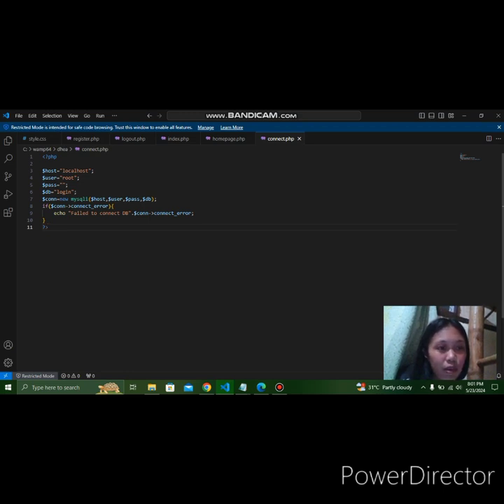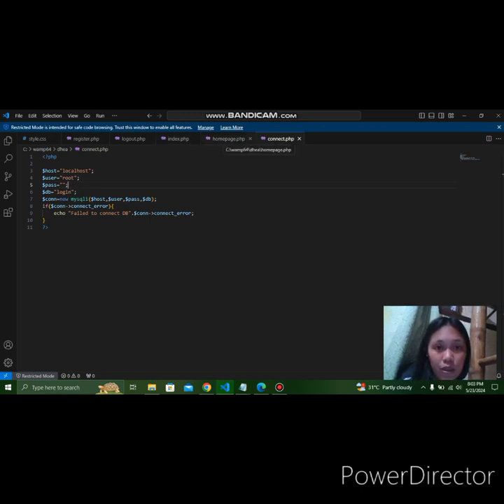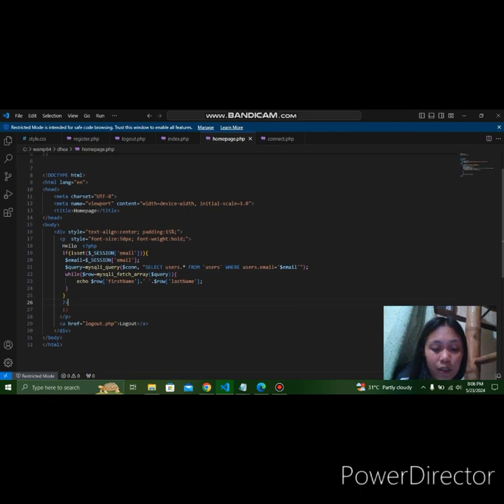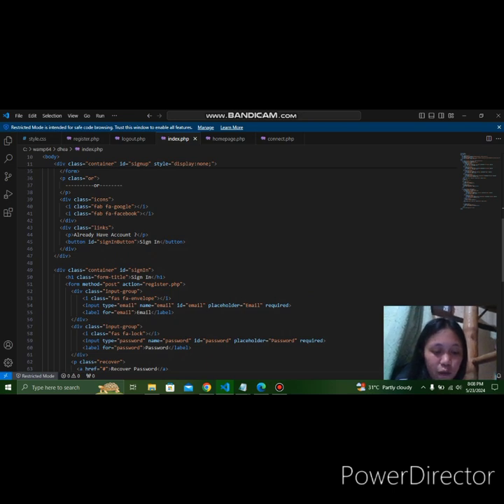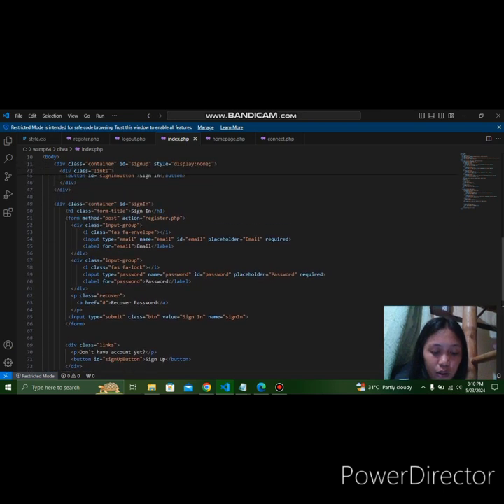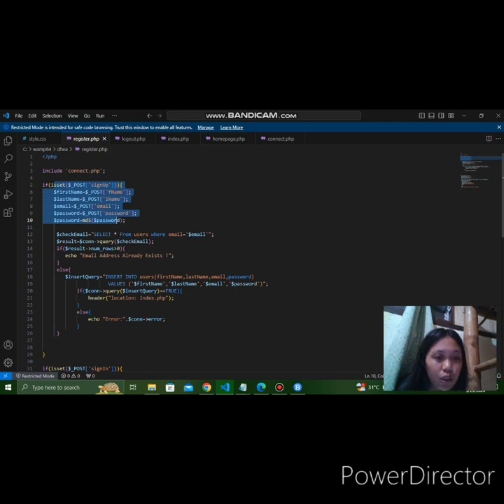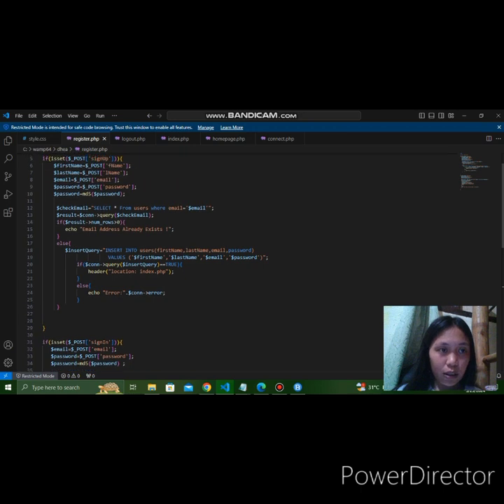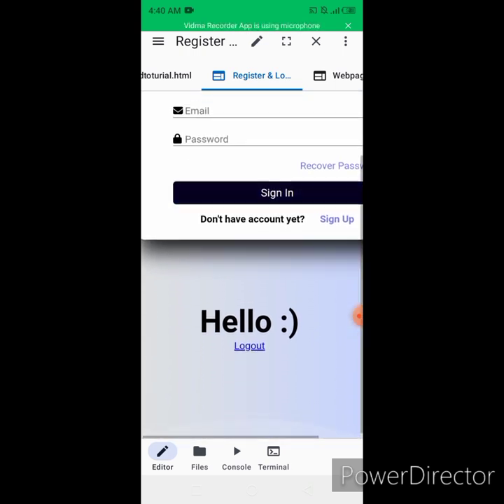May 23, 2024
OUT FINAL PROJECT